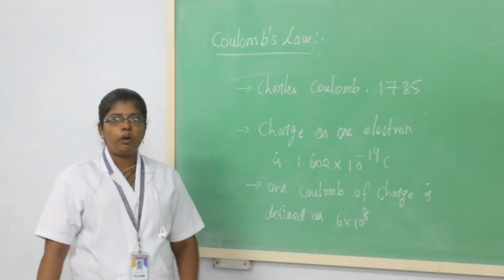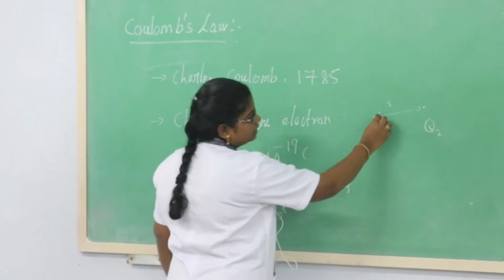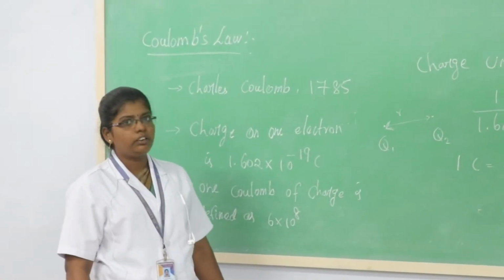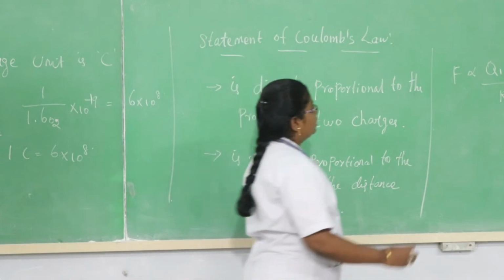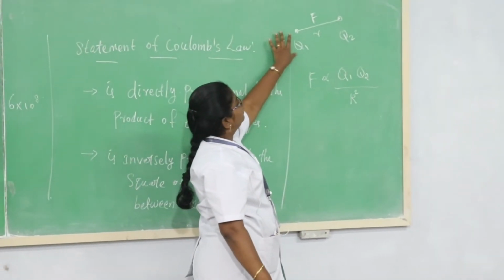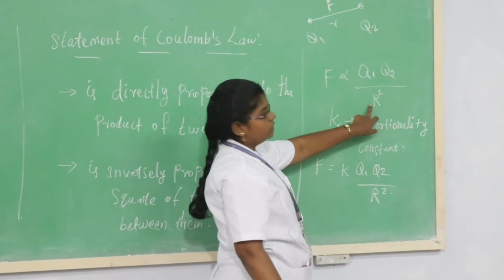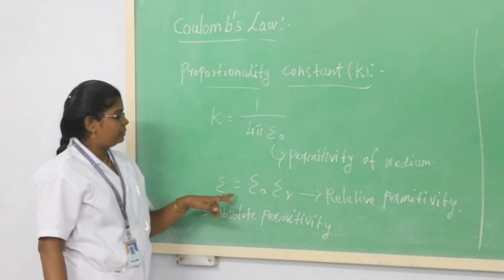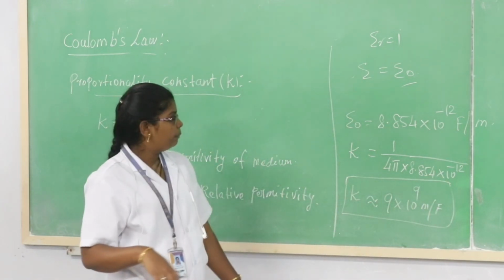Coulomb’s Law in Electrostatic Fields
Ms.P.Krishnaleela,
Assistant Professor,
Tamilnadu. India.